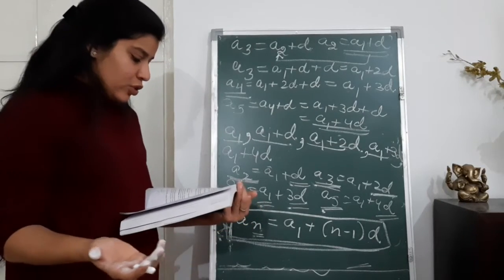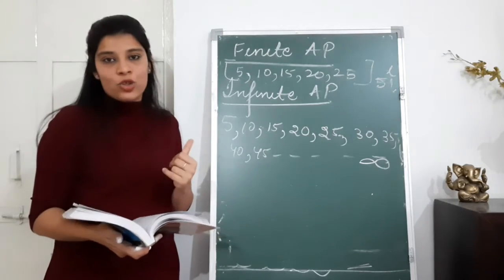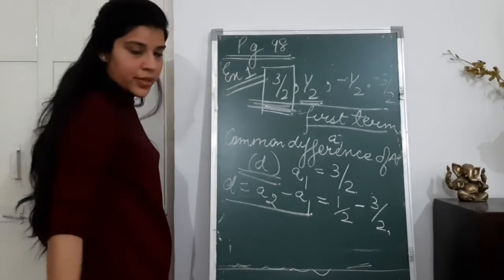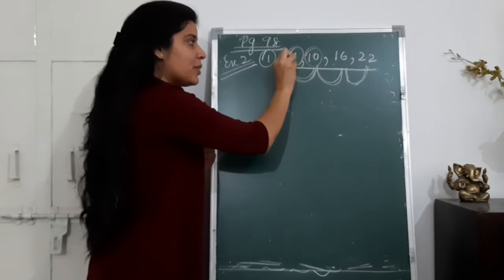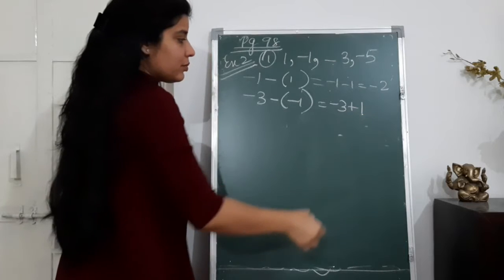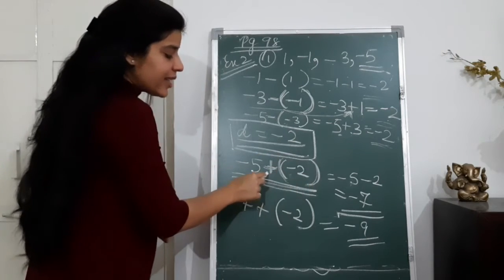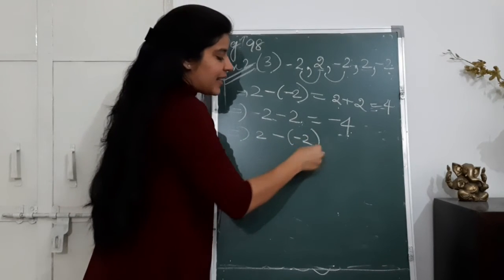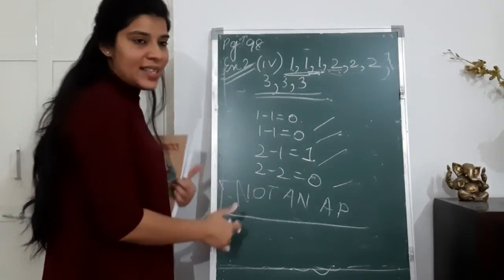Arithmetic Progression Basic Concepts, Part 2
Here we learn about the basics of Arithmetic Progression as in CBSE NCERT Class X Book, clearly showing how what is Finite and Infinite AP while also explaining Example 1 and Example 2 of Chapter 5 of Class 10th NCERT textbook. Enjoy Learning! Here is the official link for the e book I am referring to.
Please go to Chapter 5 here and refer to page 98 and 99 of this e book. For any doubt or confusion please share in comments section.